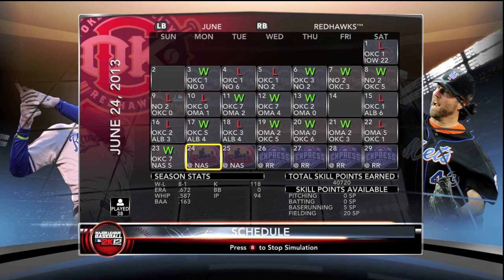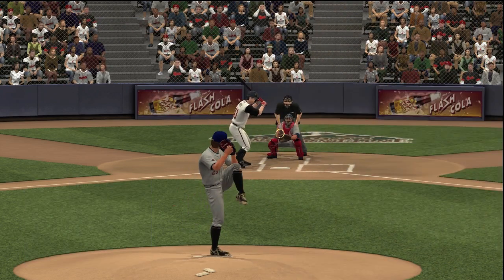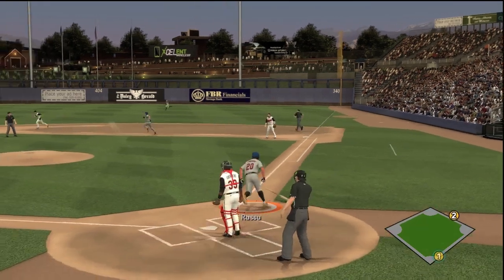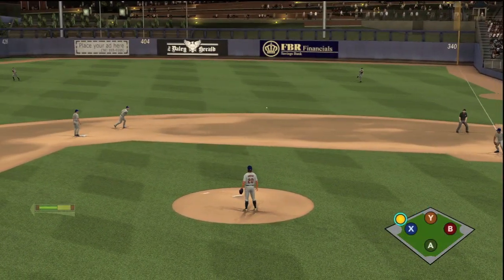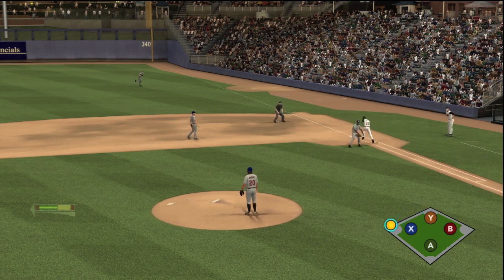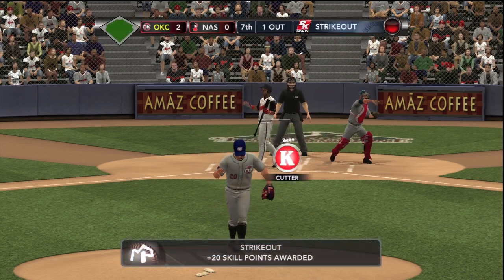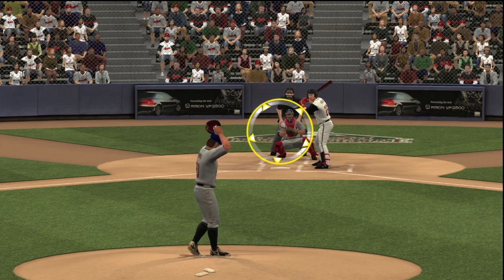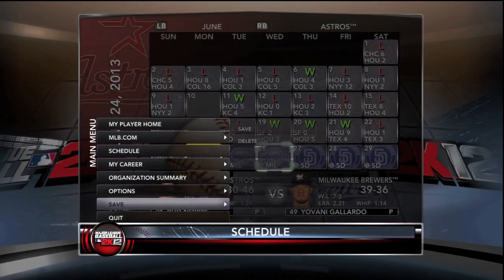MLB 2K12: My Player - Rookie Pitcher Ep. 5 | Last Minor League Start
★ Get Connected With GameFaceStudios ★

★ Who Are GameFaceStudios Members? ★

GameFaceStudios better known as GFS was founded by IpodKingCarter & WyzaNow, two guys who have the best of both worlds in the sports gaming community. The members you see here today weren't the first, GameFaceStudios has had many many directors and even maybe one day that could be you. As a group of talented commentators we have built and established GameFaceStudios as one of the best community channels on YouTube.

Uploaded Videos: 250 at the least.

Average of Views: 2,500 per video at the least.

Has to be familiar with and interact with current GFS Members.

Has to be a YouTube gaming commentator.

Has to have uploaded a video in the last week of being reviewed by GFS.

Has to upload 2-3 videos a week on their personal channel.

Has to provide HD quality, 1280x720 or higher.

Has to have a clear mic, with very little feedback or background noise.